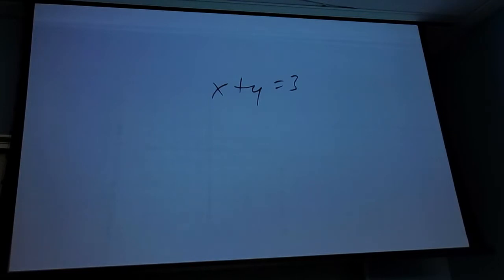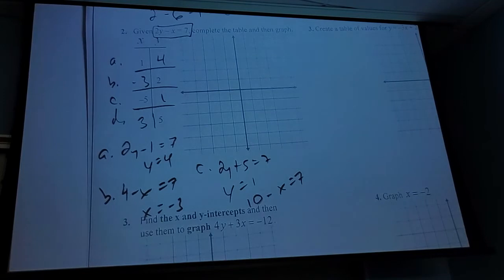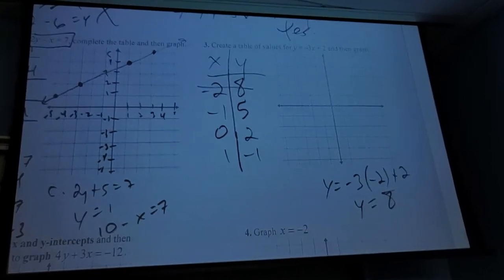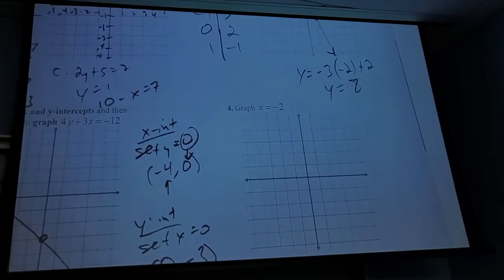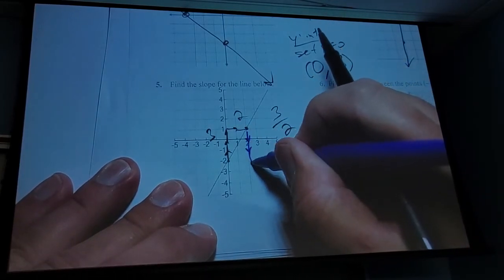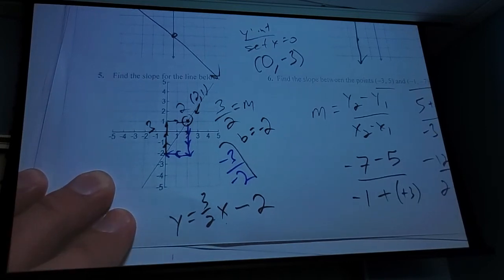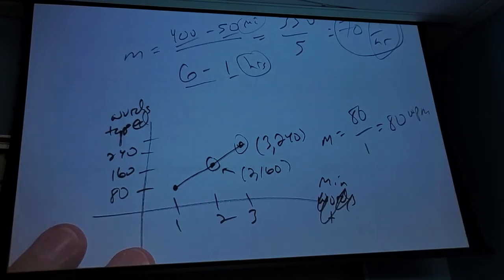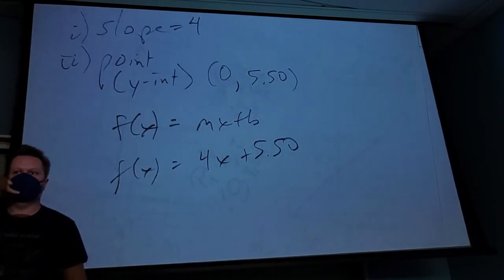Math 176 Lecture, Sept 14 Lecture, part 2